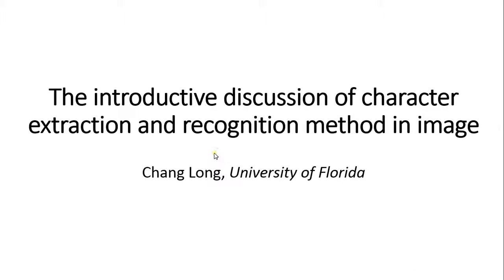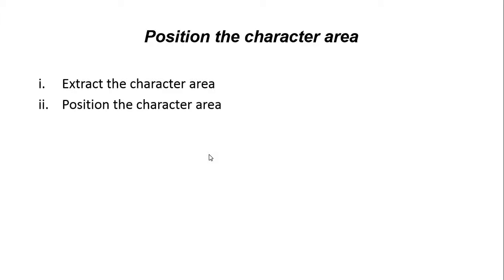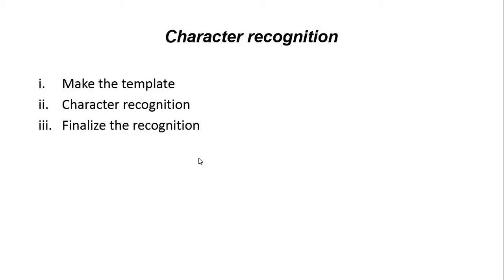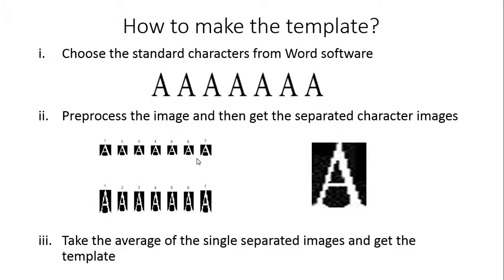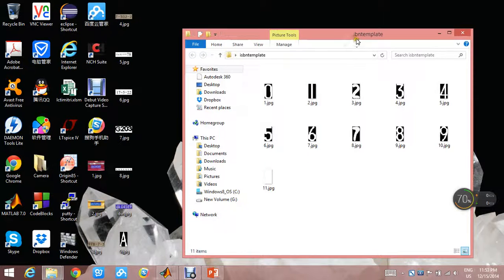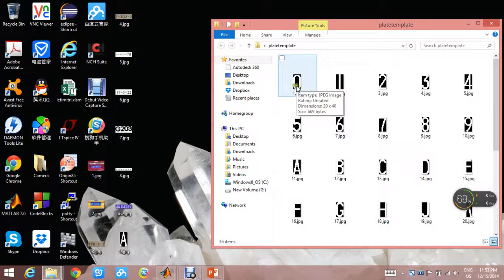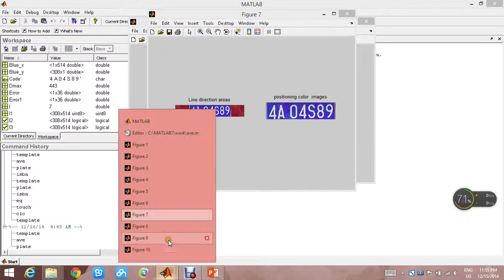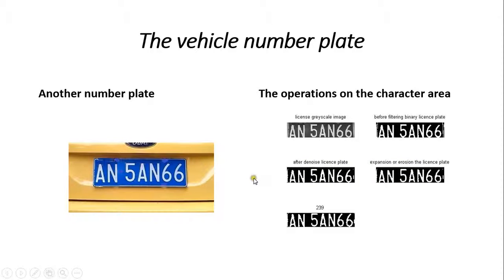EEE 6512 -- Image Processing and Computer Vision project part1